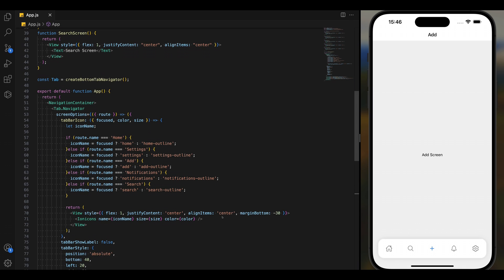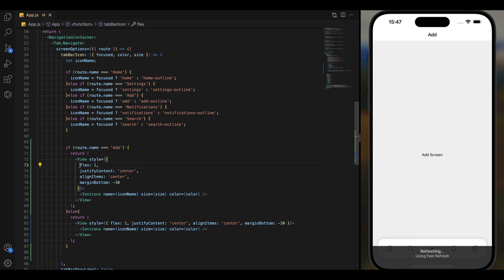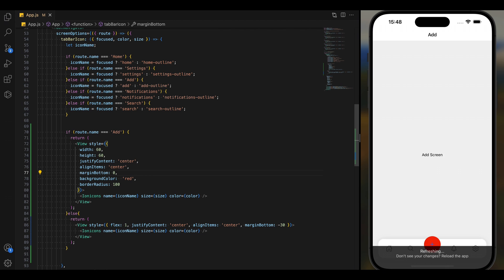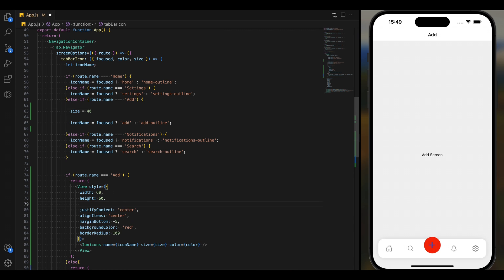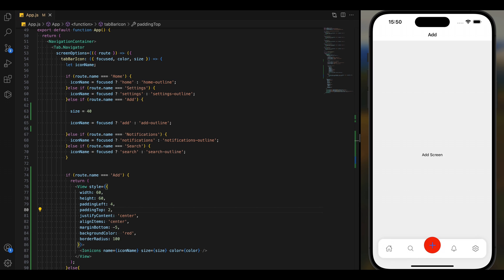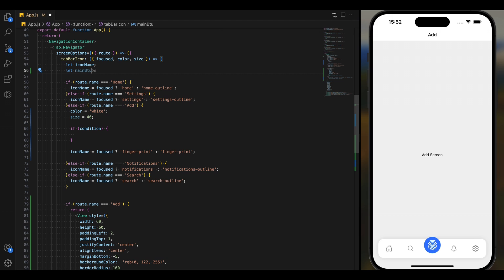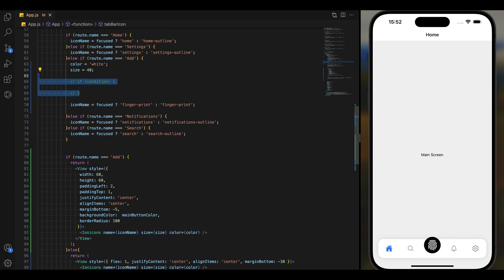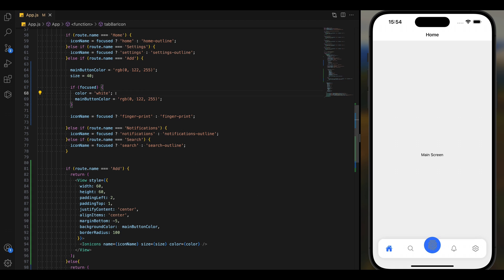React Native Footer Tab Navigation Tutorial | Step-by-Step Tutorial for Beginners - Custom Button #5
Welcome to our React Native Tab Navigation Tutorial Series! 🌟 . This tutorial walks you through how you can make the tabs float on tab navigation for your mobile app.

🔗 Dive deeper with our GitHub repository, where you'll find all the source code and extra resources to complement your learning.